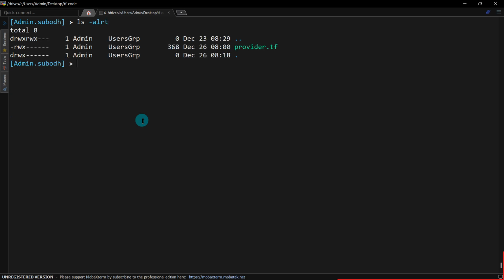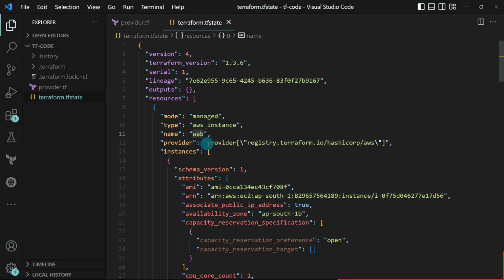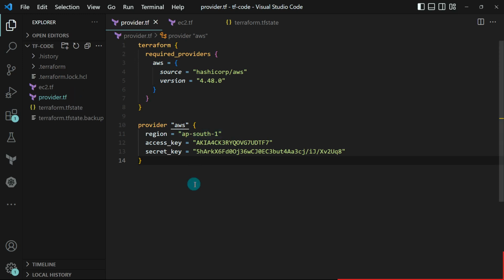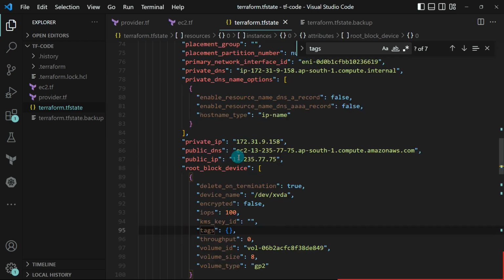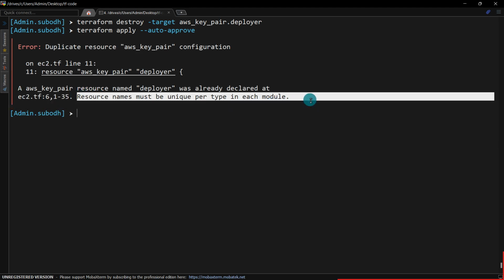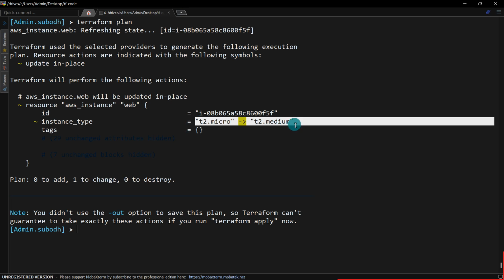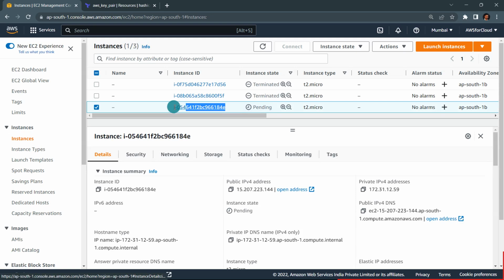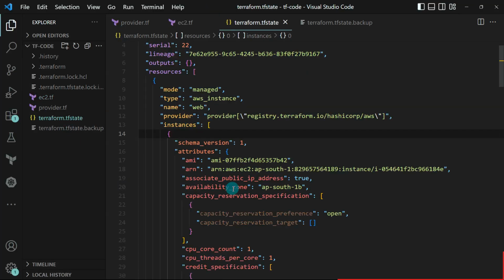Terraform Day 2 - State file | Destroy with target | Lifecycle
Welcome to Terraform first session. In this session we are going to learn
- What is State file
- When state file with generate
- Importance of state file
- Terraform to destroy specific resource
- Lifecycles - create_before_destroy and prevent_destroy
- Basic terraform commands like init/plan/apply/destroy